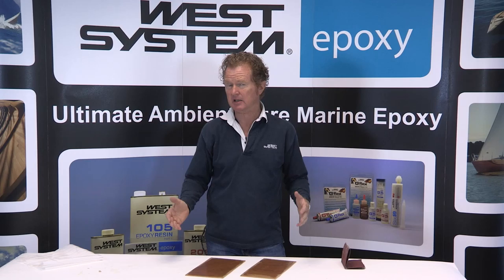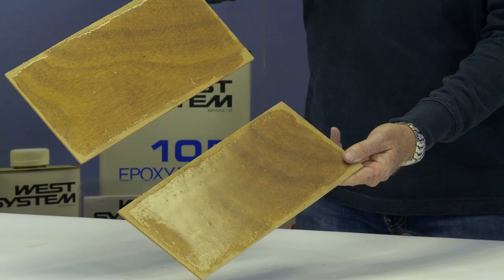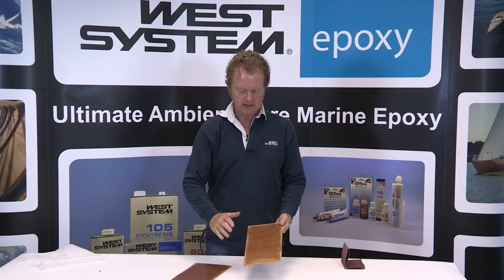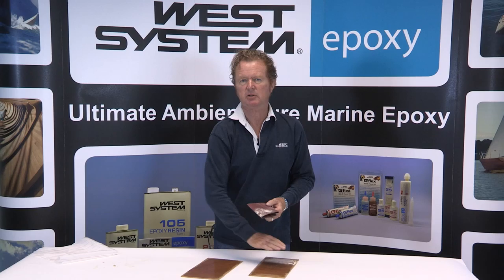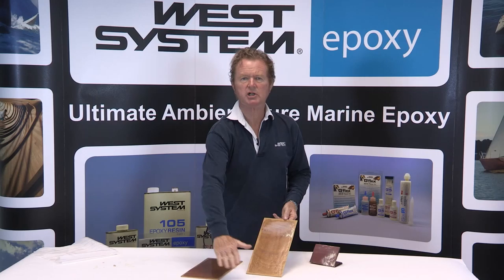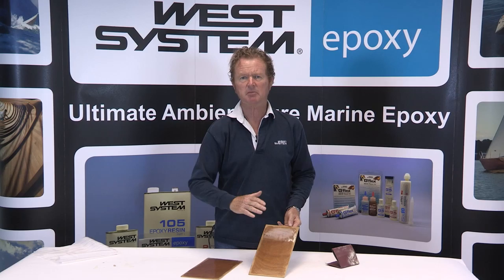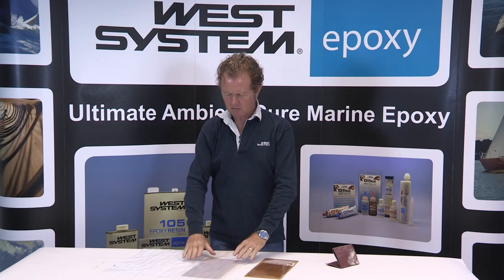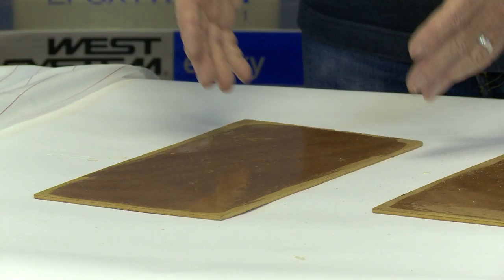Wooden boat repair: how to remove amine blush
Amine blush will occur on most room-temperature curing epoxy coatings. Learn this simple technique to remove the blush and successfully overcoat epoxy.